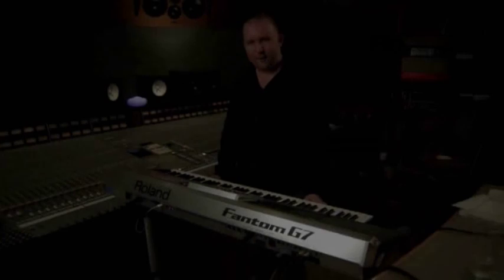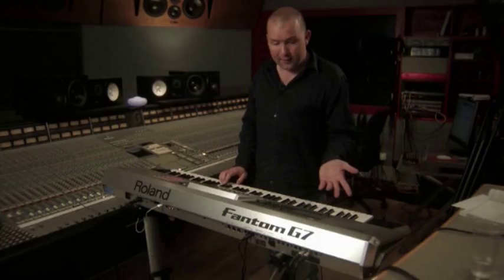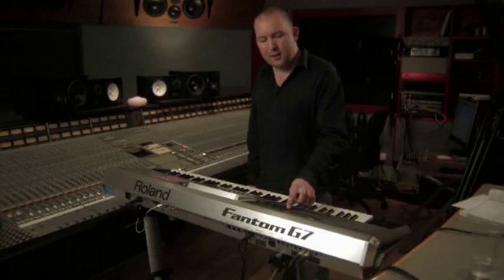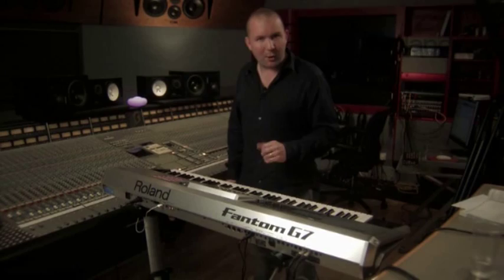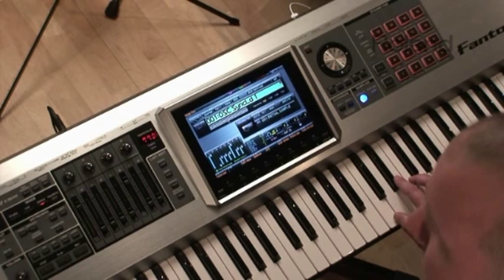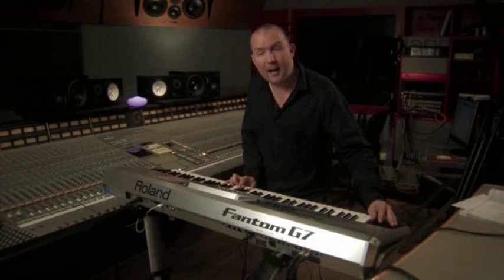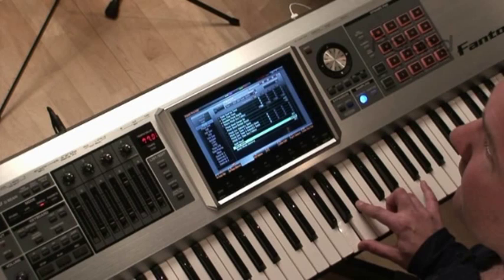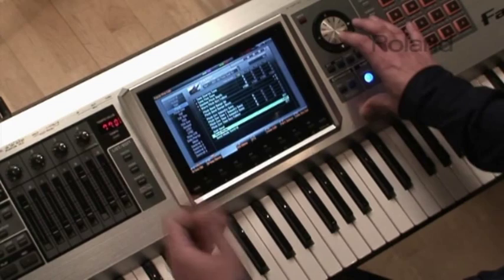Roland Fantom-G - Realtime Controls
Jem Godfrey demonstrates the realtime controls of the Roland Fantom-G.